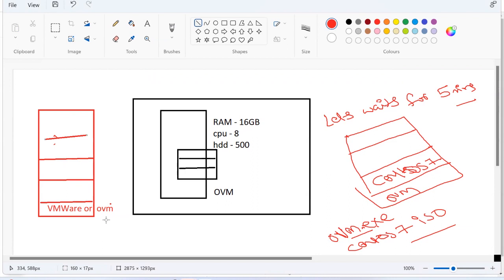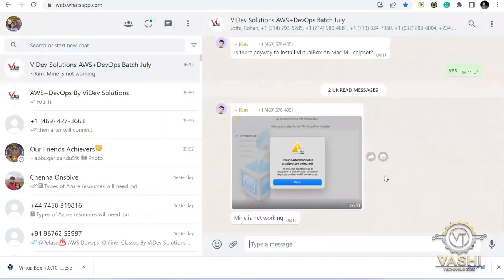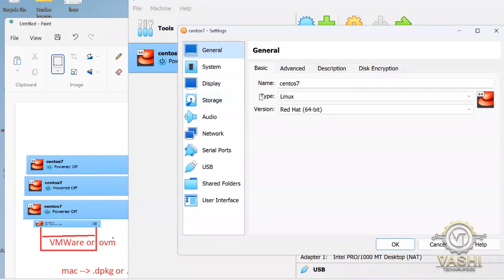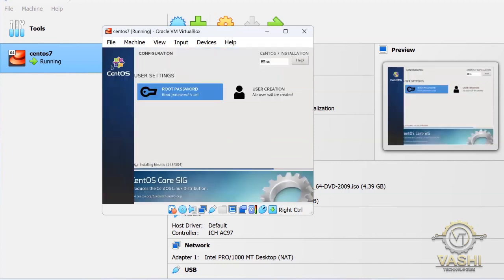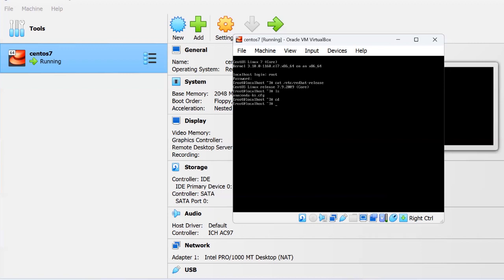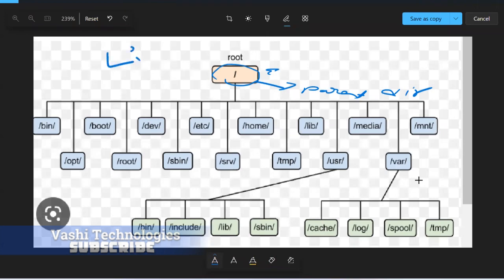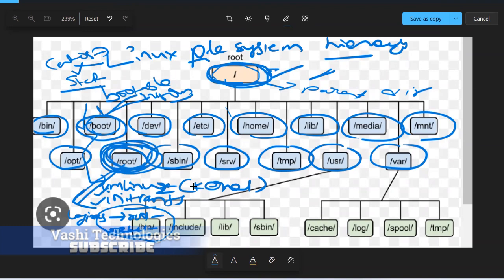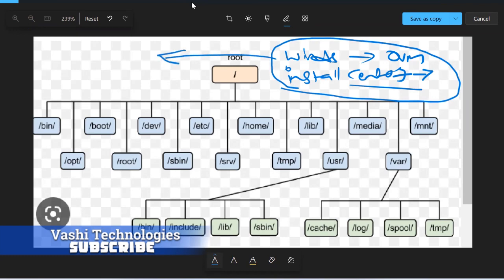Devops Day3 Session ll Devops online sessions